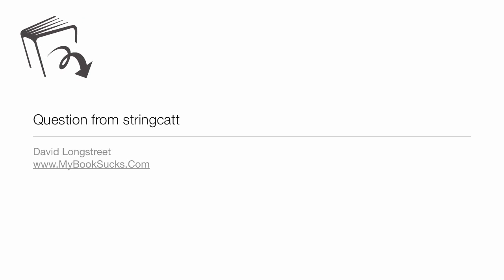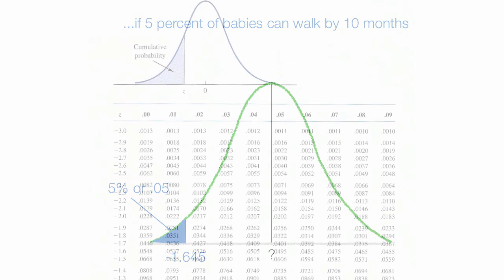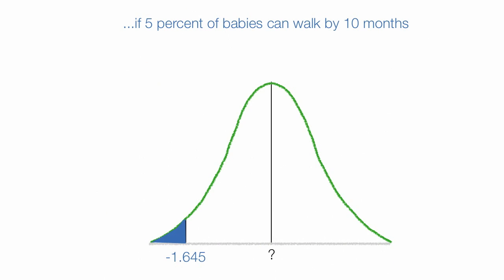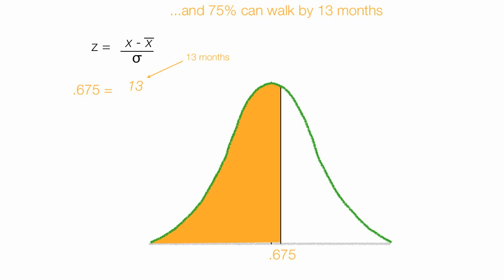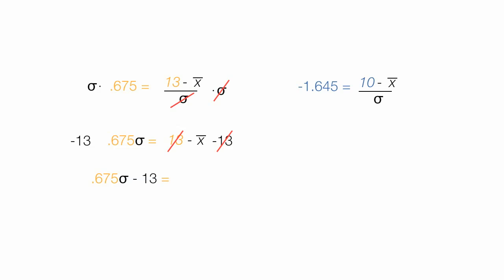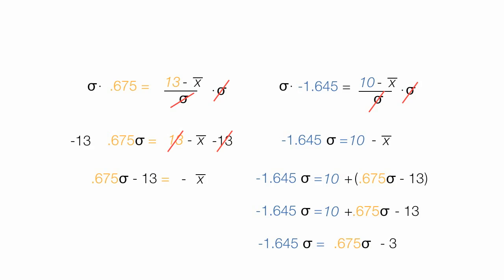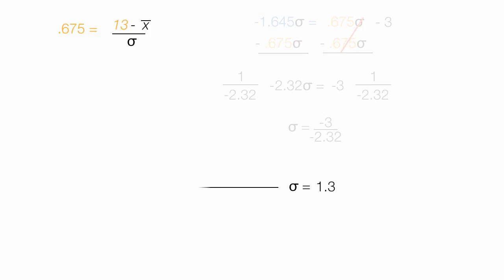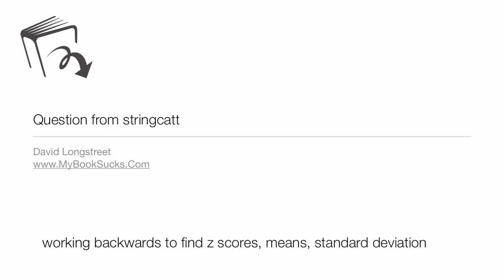How to calculate Normalized z score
Tutorial on finding the mean, z score when you know the area (or probability).

Created by David Longstreet, Professor of the Universe, MyBookSucks